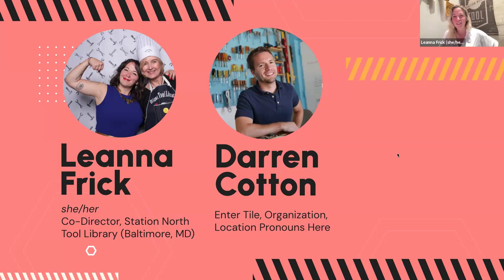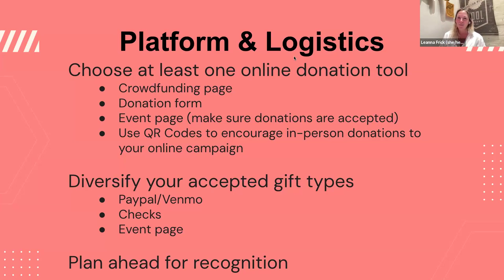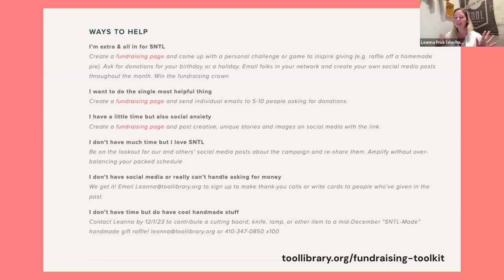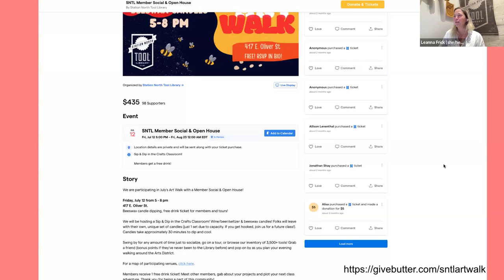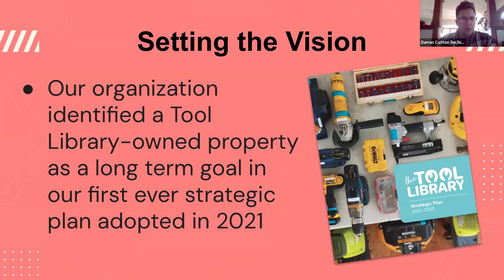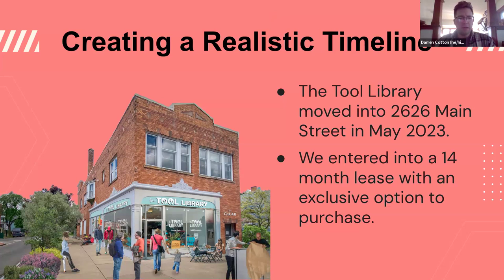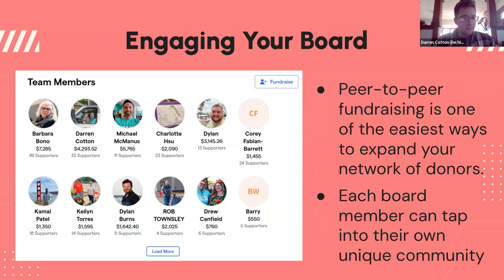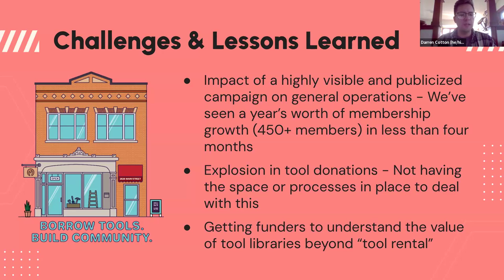Library of Things Co-lab Session 15: Digital Fundraising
Join Shareable for our free Library of Things Co-Lab!

Our Fifteenth session on Digital Fundraising was led by Leanna Frick with Station North Tool Library in Baltimore, MD and  Darren Cotton with The Tool Library in Buffalo, NY.

Libraries of things (often called LoTs) are a community space for the social practice of borrowing and sharing to take place. They hold true to the traditional mechanics of a library while pushing borrowing material to a new edge. Instruments, gardening tools, camping gear, sporting equipment, and more are up for grabs to be borrowed throughout the community.
The Library of Things Co-Lab makes this culture-change movement accessible for every community of resilience. This Co-Lab operates as a resource-sharing hub that guides organizers through the process of incubating and strengthening libraries of things as a social practice for communities.

The Co-Lab offers a robust digital toolbox, educational resources, a peer support network, facilitated project groups, monthly educational sessions, and a fellowship for a select group of organizers in marginalized communities in the US who will receive additional resources to incubate a LoT in their community.

The FREE monthly co-lab runs every second Tuesday of the month for the remainder of 2024.